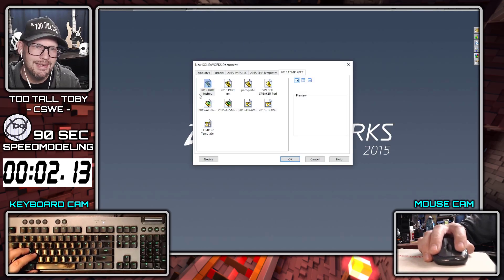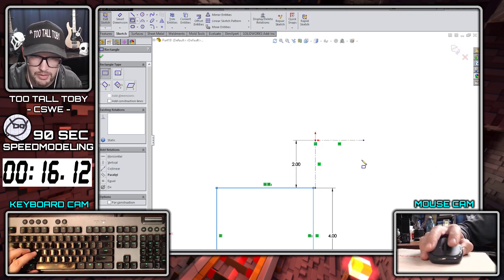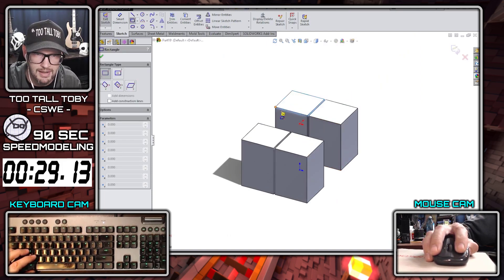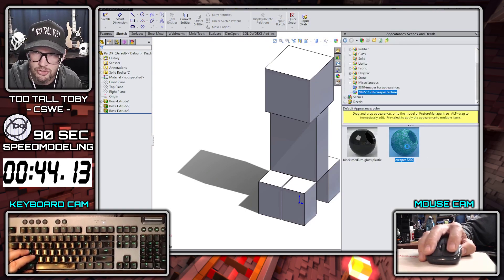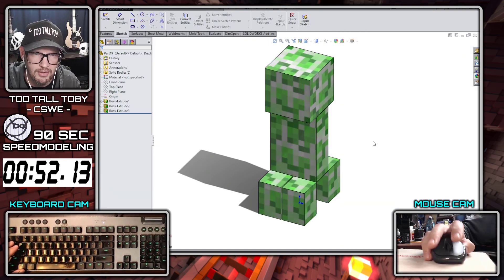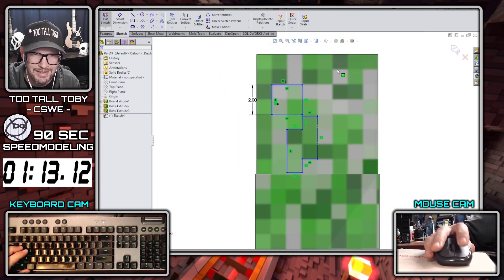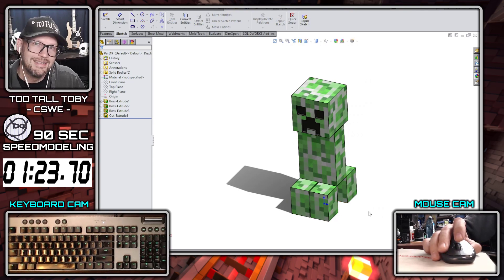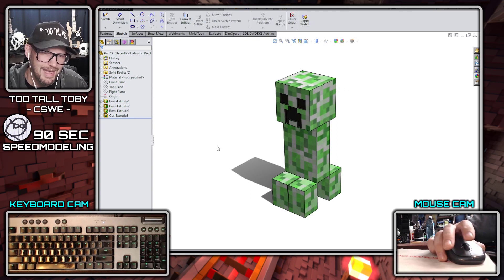...i just lost all my stuff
In this solidworks challenge I create a mincraft creeper - one of the most frustrating mobs in the game.

A simple model, but a fun one to speedrun

You could probably do this in onshape or fusion360 too!